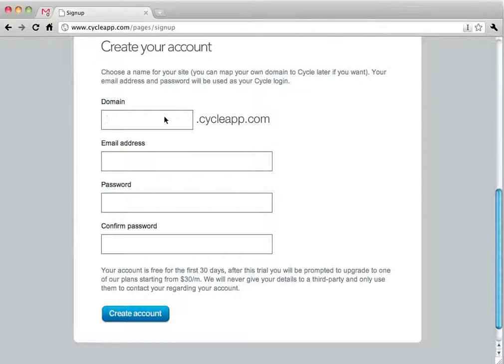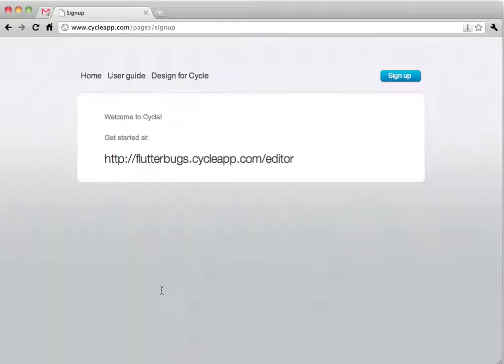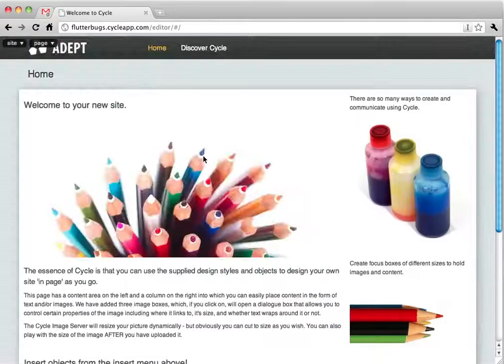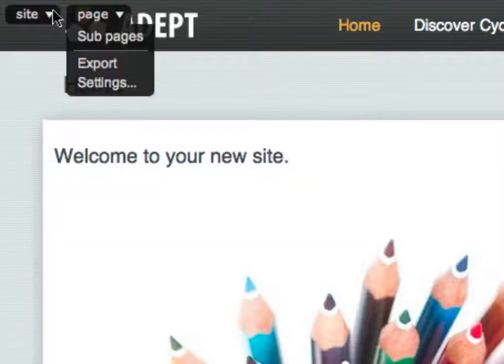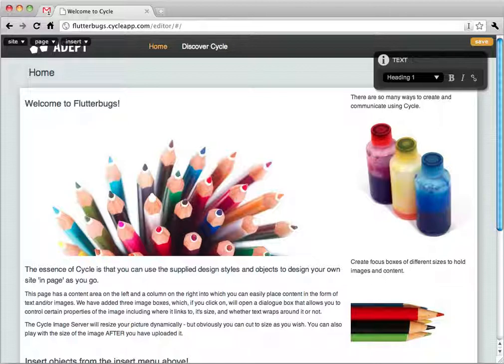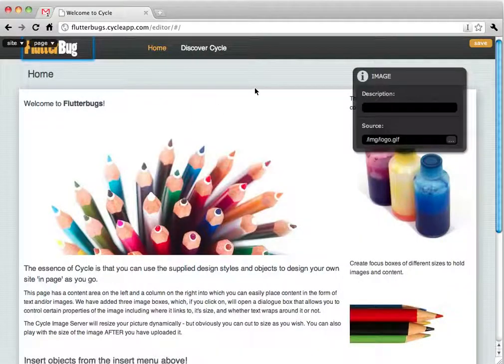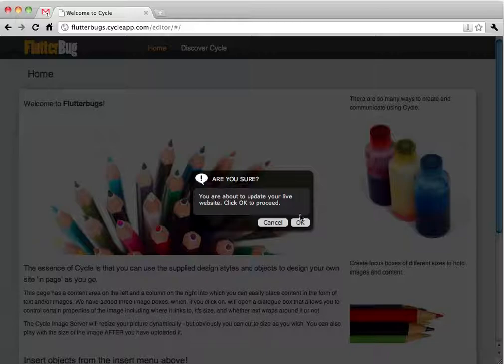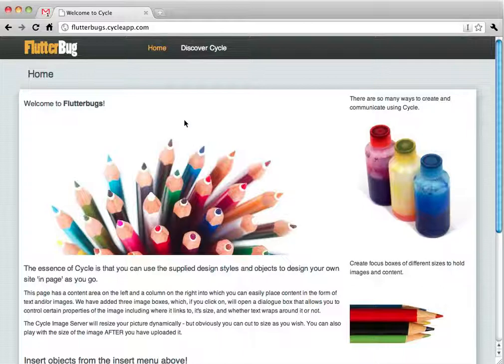1.0 Getting started with cycle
You'll notice that your new site is already populated with some dummy content, this is designed to help you get a feel for the layout of your chosen template, but we'll soon get rid of all that and replace it with our own.

First I'll just point out a few key items in the editor,

in the top left we have a few menu items that float on top of your site, these contain various settings and options available to you and new menu items may appear depending on where you are in your site. these will be covered in a future tutorial

almost everything is editable in a cycle site, and to begin updating we just click near the text we wish to edit, and start making changes. This should be very familier if you have used word processors or desktop publishing packages before.

The inspector, which appeared when we clicked an editable area, , contains various options that can be applied to the current selection... for example heading styles or emphsis in the case of text content or upload controls in the case of image content